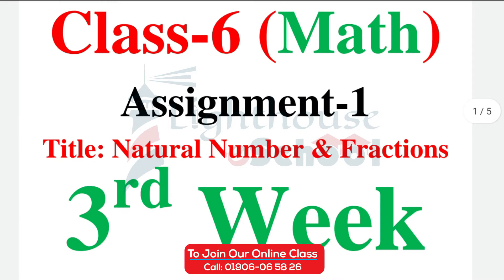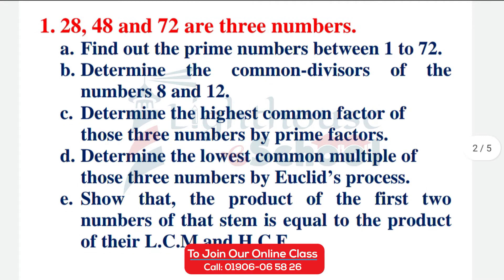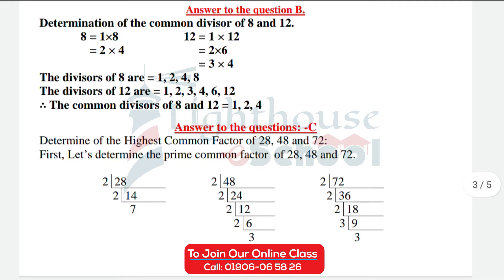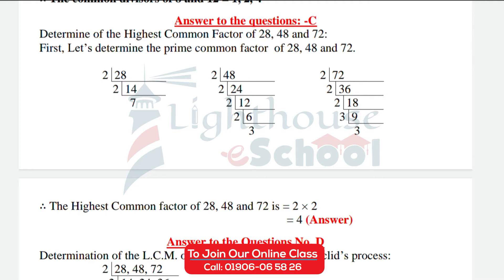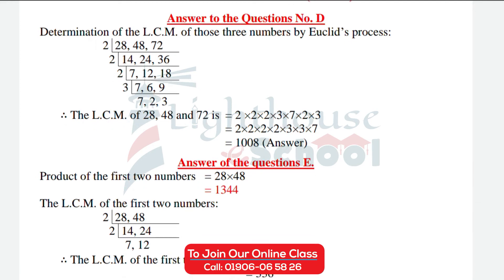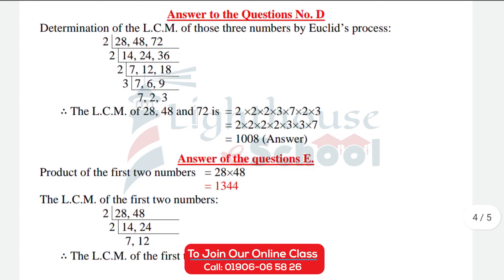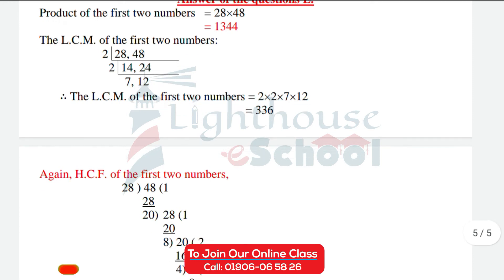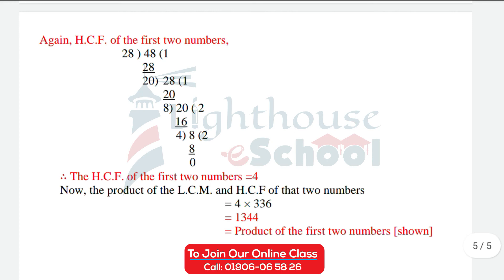Class 6 Mathematics 3rd Week Assignment 2021 || English Version || ইংলিশ ভার্সন || ইংরেজি ভার্সন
৬ষ্ঠ শ্রেণির গণিত  ৩য় সপ্তাহের এসাইনমেন্ট সমাধান ২০২১
Class-6 Math Gonit  3rd week assignment 2021 English Version

English Version Math Solution English Version Math Solution English Version Math Solution English Version Math Solution English Version Math Solution English Version Math Solution English Version Math Solution

গত বছরের মতো এ ২০২১ সালেও ৬ষ্ঠ,৭ম,৮ম ও ৯ম শ্রেণির শিক্ষার্থীদের অ্যাসাইনমেন্ট কার্যক্রম শুরু হতে যাচ্ছে। এর মাধ্যমে শিক্ষার্থীদের শিখন ফল মূল্যায়ন করা হবে। প্রত্যেক সপ্তাহ শুরুর দুই দিন আগে শিক্ষার্থীদের অ্যাসাইনমেন্ট ও নির্ধারিত কাজ প্রকাশ করা হবে।

৬ষ্ঠ শ্রেণি গণিত ৩য় সপ্তাহের এ্যাসাইনমেন্ট বা নির্ধারিত কাজ

এ্যাসাইনমেন্ট নং-১: তিনটি সংখ্যা ২৮, ৪৮ ও ৭২

(ক) ১ থেকে ৭২ পর্যন্ত মৌলিক সংখ্যাগুলি সনাক্ত কর।
(খ) ৮ ও ১২ সংখ্যা দুইটির সাধারণ ভাজক নির্ণয় কর।
(গ) মৌলিক গুণনীয়কের সাহায্যে সংখ্যা তিনটির বৃহত্তম সাধারণ গুণনীয়ক নির্ণয় কর।
(ঘ) ইউক্লিডীয় প্রক্রিয়ায় সংখ্যা তিনটির ন্যনতম সাধারণ গুণিতক নির্ণয় কর।
(ঙ) দেখাও যে উদ্দীপকের ১ম ও ২য় সংখ্যাদ্বয়ের গুণফল, এদের ল.সা.গু ও গ.সা.গু এর গুণফলের সমান।
নির্দেশনা: ল সা.গু ও গ.সা.গু নির্ণয় করে সমস্যাটি সমাধান করবে।

If there is any problem, can you tell us through Facebook group and comment section.

.Stay With Social Media.

Thanks for stay with us.

গণিত এসাইনেমন্ট ৩য় সপ্তাহ ৬ষ্ঠ শ্রেণি
৬ষ্ঠ শ্রেণির গণিত এসাইনেমন্ট ৩য় সপ্তাহ ২০২১
Math 3rd week assignment
Class 6 Math 3rd week assignment
Class 6 Gonit 3rd week assignment
Class 6 Assignment 2021
Class 6 Agricutlure assignment
Class 6 All assignment
Class 6 3rd week assignment 2021
Class 6 3rd week assignment
Class 6 all assignment 2021

assignment for class 6
৬ষ্ঠ শ্রেনির এসাইনমেন্ট উত্তর
assignment solution for class 6
new assignment
assignment 2021
new assignment 2021
class 6 assignment 3rd week
class 6 assignment-1
class 6 bangla assignment
class 6 math assignment
class 6 science assignment
class 6 assignment bangla
class 6 assignment math
class 6 assignment english
class 6 assignment science
class 6 assignment bgs
class 6 assignment agriculture
class 6 assignment home science
৬ষ্ঠ শ্রেনির গণিত এসাইনমেন্ট উত্তর ২০২১
Class 6 Math Assignment Answer
Class 6 Gonit Assignment Answer
assignment
class 6
৬ষ্ঠ এসাইনমেন্ট উত্তর
এসাইনমেন্ট ২০২১
Lighthouse eSchool

3rd Week assignment 2021
3rd Week assignment 2021
3rd Week assignment 2021
3rd Week assignment 2021
3rd Week assignment 2021
3rd Week assignment 2021
3rd Week assignment 2021

৩য় সপ্তাহ এসাইনমেন্ট ২০২১
৩য় সপ্তাহ এসাইনমেন্ট ২০২১
৩য় সপ্তাহ এসাইনমেন্ট ২০২১
৩য় সপ্তাহ এসাইনমেন্ট ২০২১
৩য় সপ্তাহ এসাইনমেন্ট ২০২১
৩য় সপ্তাহ এসাইনমেন্ট ২০২১
৩য় সপ্তাহ এসাইনমেন্ট ২০২১
৩য় সপ্তাহ এসাইনমেন্ট ২০২১

LighthouseeSchool Assignment
Lighthouse Academy Assignment

school assignment

class 6 assignment ans
৬ষ্ঠ শ্রেনি উত্তর
৩য় সপ্তাহের এসাইনমেন্ট উত্তর
assignment answer